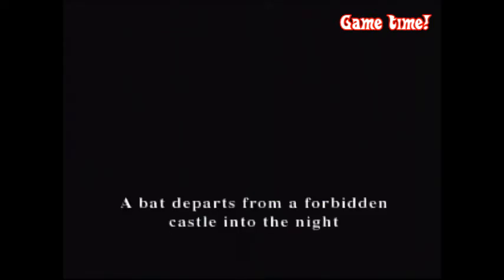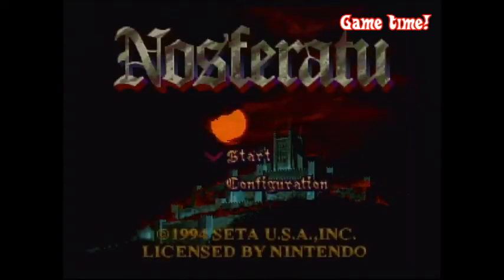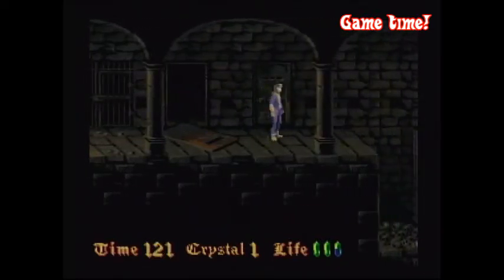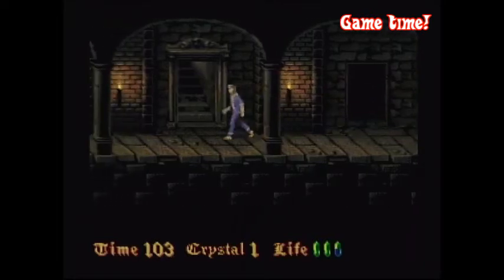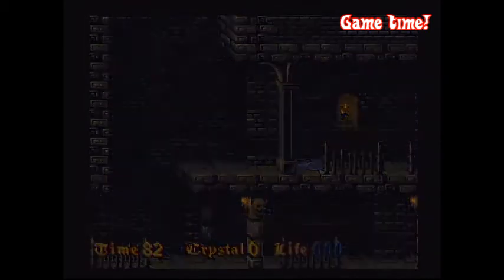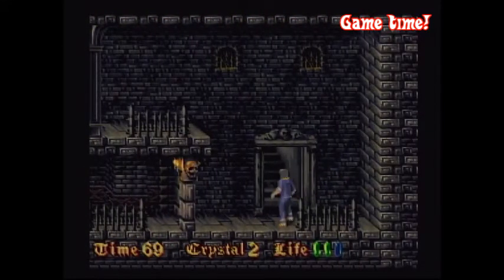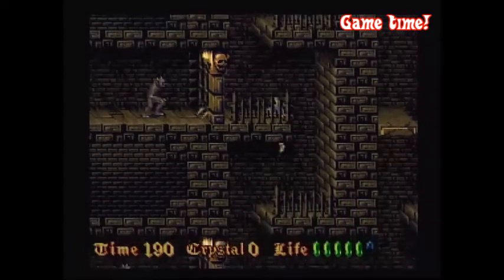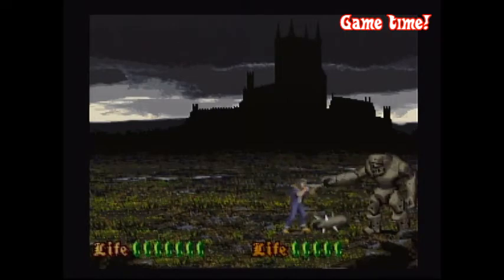Game Time! - Lets Play Nosferatu Super Nintendo with Game Time! Snes LP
More classic gaming goodness. This week we try out Nosferatu for the Super Nintendo. Join me for my Let's Play and commentary of this classic Snes Game. Nosferatu for the Super Nintendo.